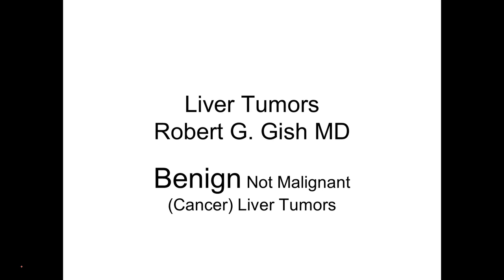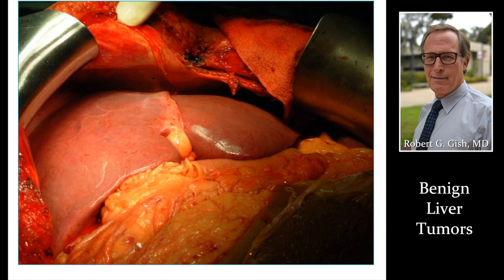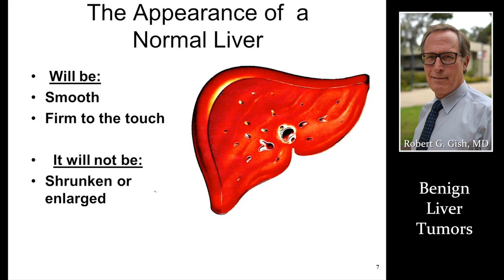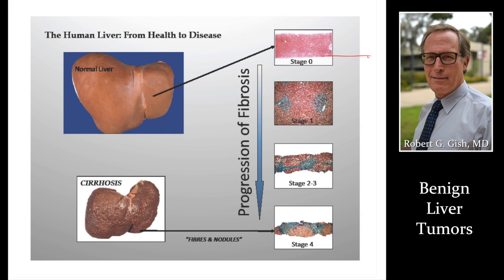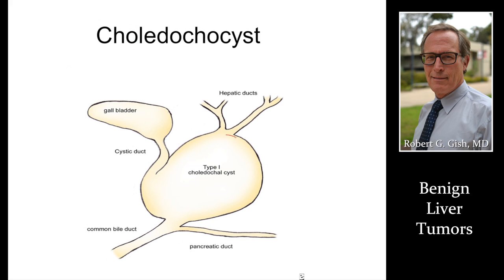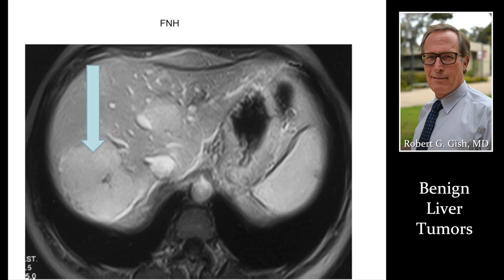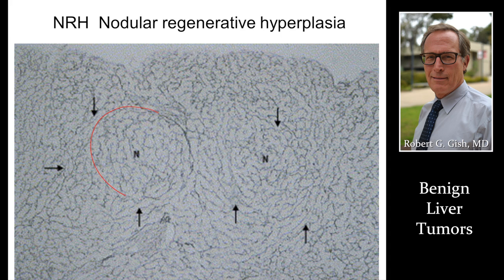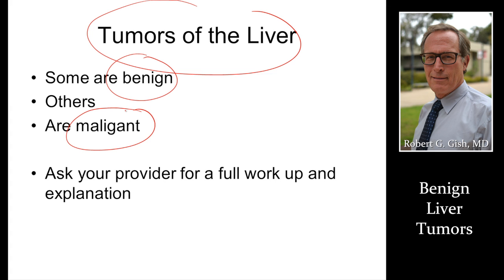BENIGN (NON-CANCEROUS) LIVER TUMORS by Dr. Robert Gish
In this mini lecture, Dr. Gish explains that although liver tumors can be benign, they are still a tumor we should take note of. He informs us about benign (or non-cancerous) tumors and why they are important to monitor. Benign liver tumors are common. They do not spread to other areas of the body and they usually do not pose a serious health risk. In fact, in most cases, benign liver tumors are not diagnosed because they cause no symptoms. When they are detected, it's usually because the person has had medical imaging tests, such as an ultrasound, CT test or MRI, for another condition. The three most common types of benign liver tumors are hemangiomas, focal nodular hyperplasias, and hepatocellular adenomas.